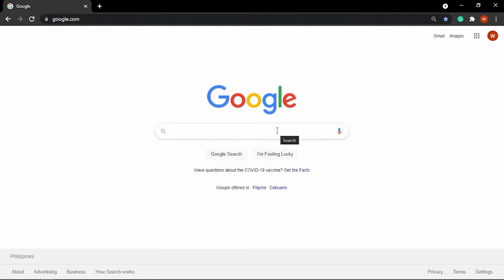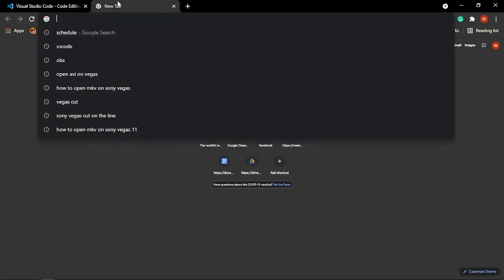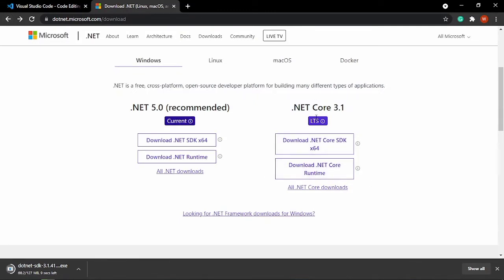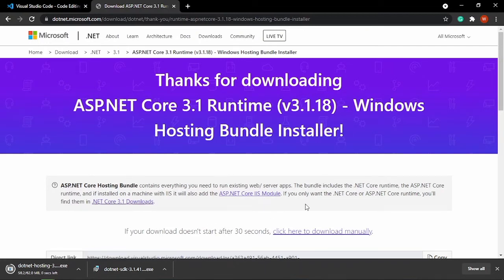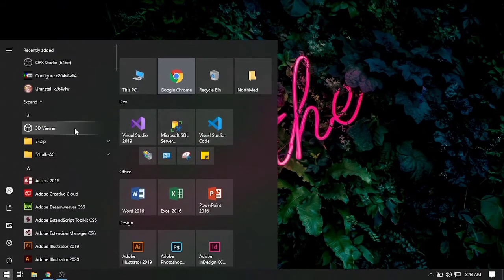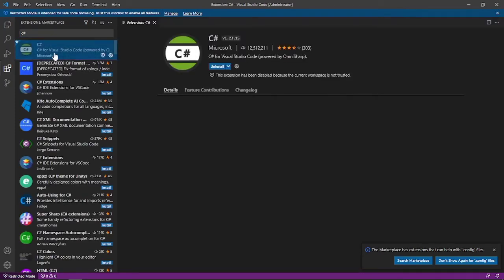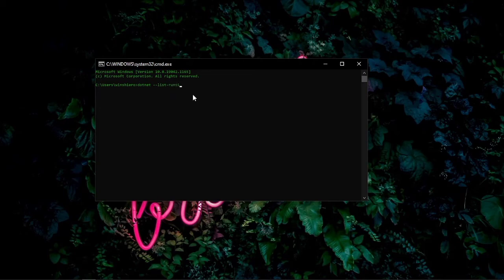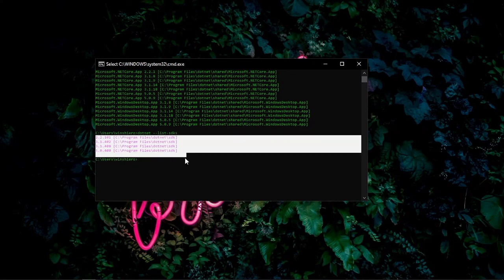Setup VsCode with .NET Core (ASP.NET Core MVC)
How to install .Net with VSCode?
We will set up a working environment for you .NET core program with VS Code as our text editor.